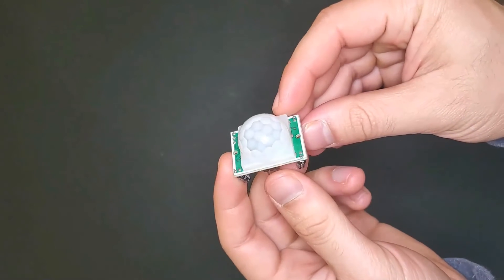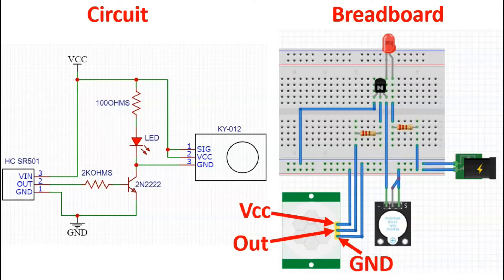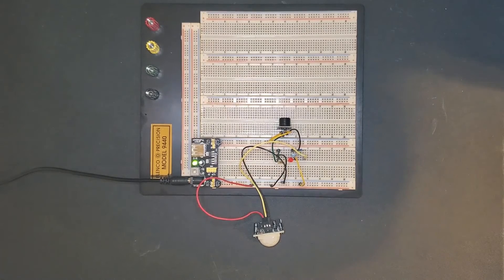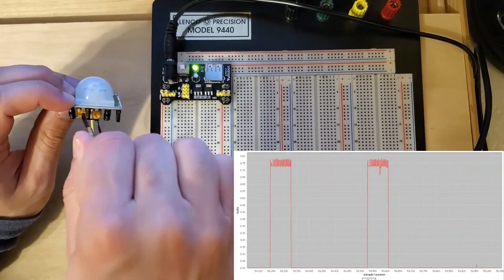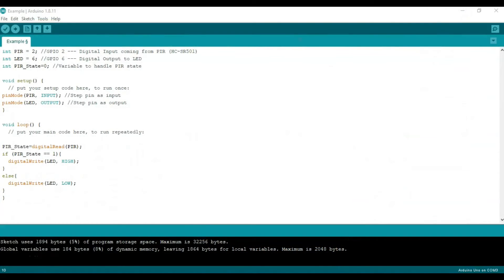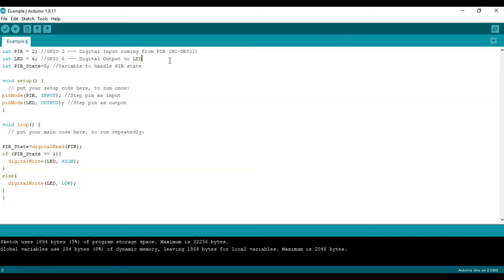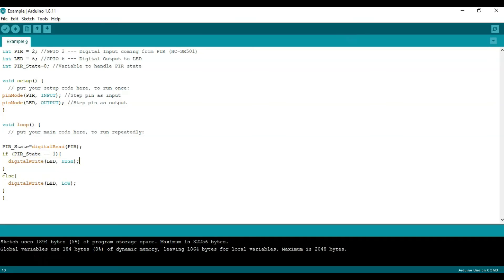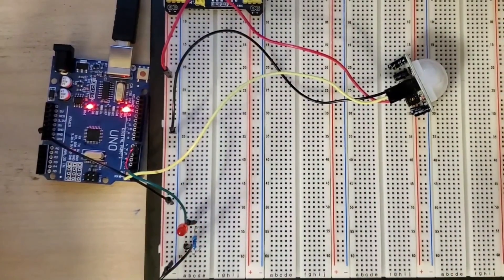HC-SR501 PIR Sensor with Arduino and without Arduino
How to use the HC-SR501 PIR Sensor with and without an Arduino. The video will go over the HC-SR501 sensor basics, sensor adjustments and pins, how to use it WITHOUT a microcontroller, how to use it with an Arduino, and examples for both (Arduino and without).

Arduino UNO
Electronic Component Kit
Hilitchi Transistors Assortment Kit
HC-SR501 (PIR sensor)
Breadboard (Elenco 9440)

Chapters:
0:00 Intro
0:12 Video content
0:54 HC-SR501 Basics
2:03 Circuit/Breadboard (no-Arduino scenario)
3:23 No-Arduino scenario test
4:55 Breadboard (Arduino scenario)
6:05 Arduino code (Arduino scenario)
9:29 Arduino scenario test